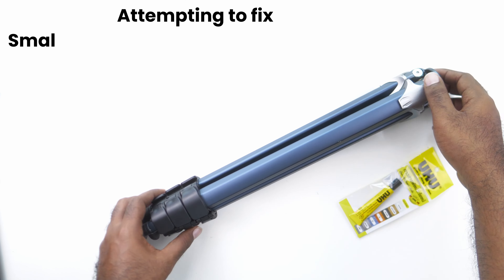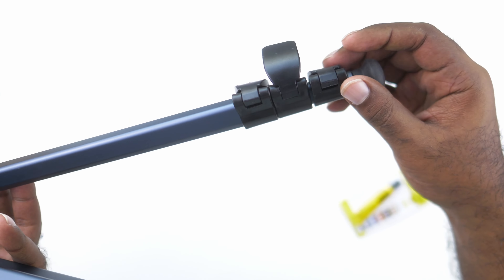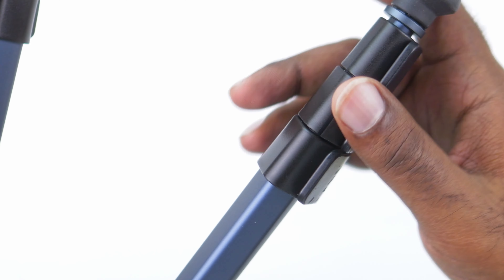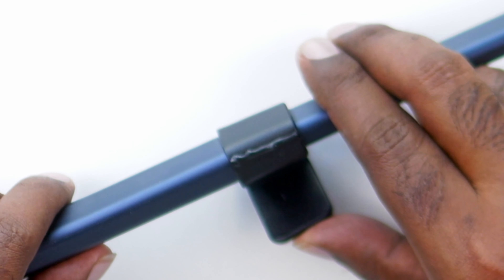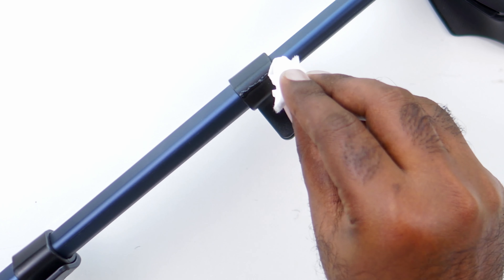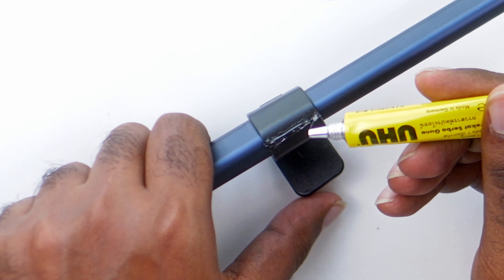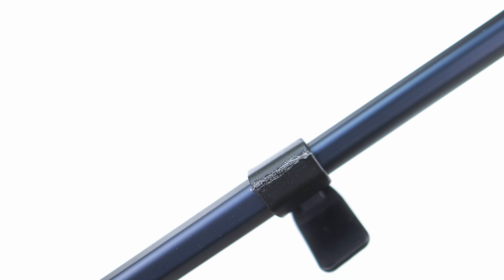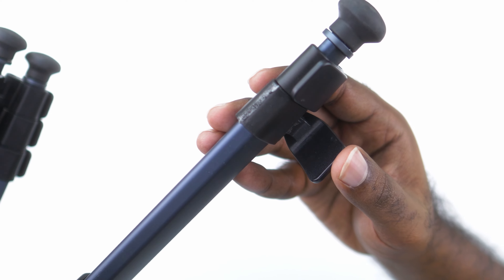SUPER GLUING TRIPOD Attempts - Smallrig Lightweight Travel Tripod AP-01 | Alissa & Jay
So, here I attempted to super-glue my broken Smallrig Lightweight Travel Tripod AP-01 and failed miserably. LOL. Here is a quick video on that.

00:00, How the Tripod Broke
00:29 The Broken Part
1:04 The Problem
1:27 Gluing the Tripod
3:00 The Result
3:19 Attempt #2
4:08 The FINAL Result